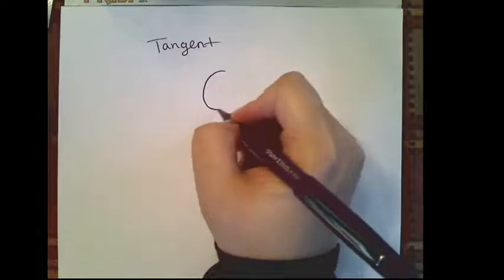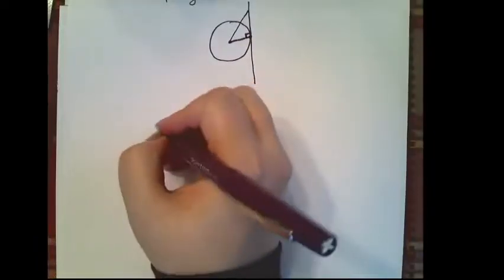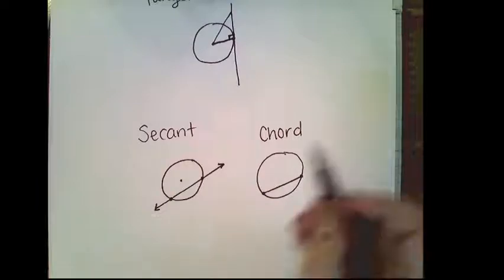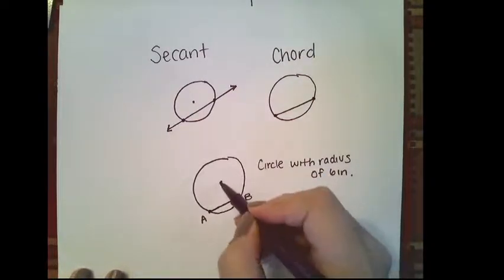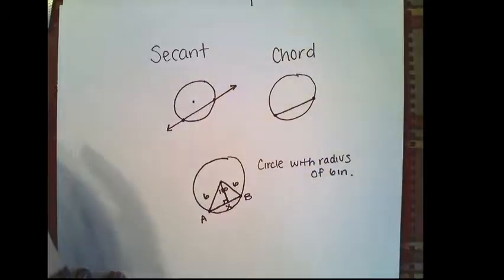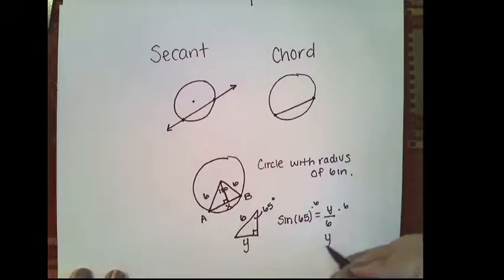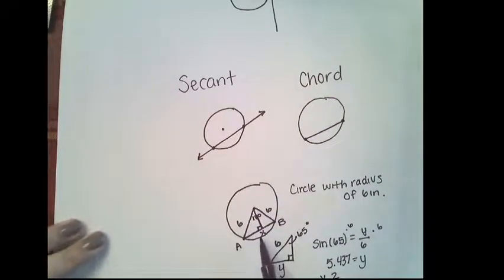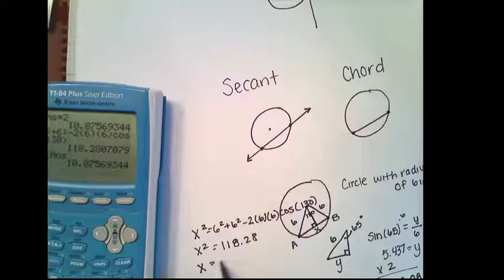Tangent and Secant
How tangent and secant lines are related to circles.